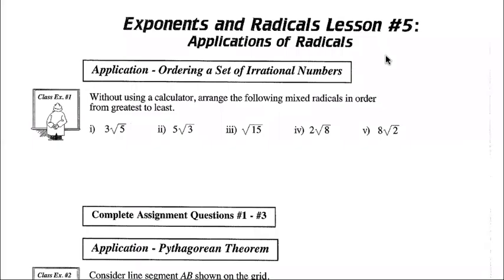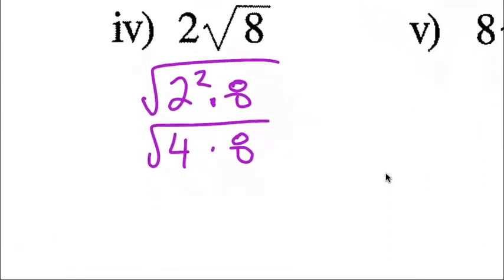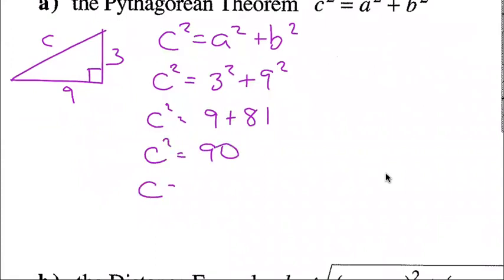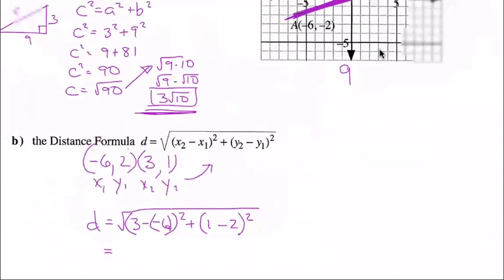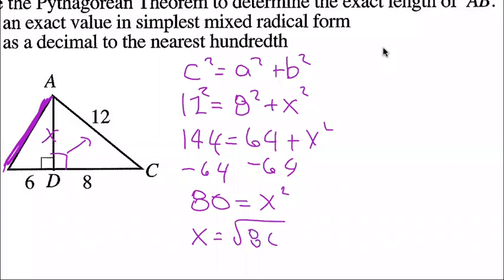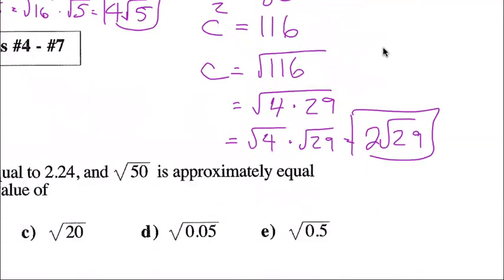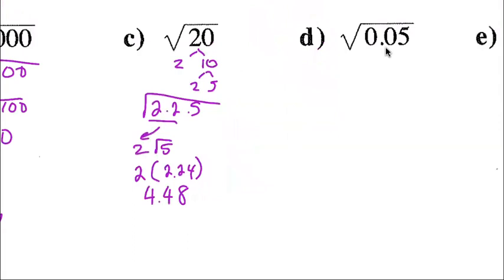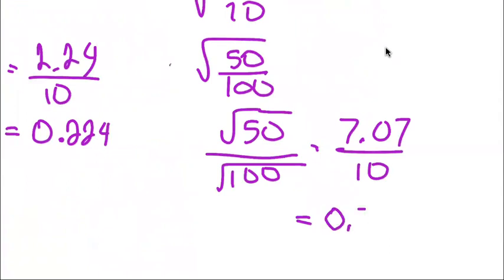1.5 Exponents and Radicals Lesson 5